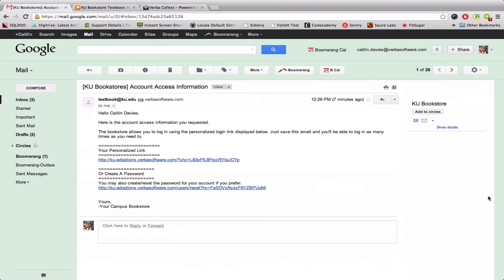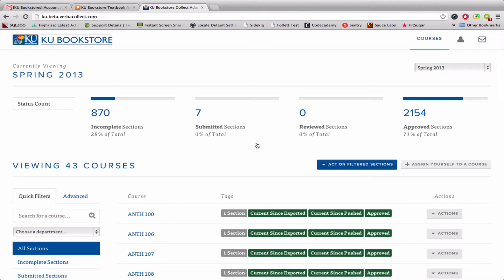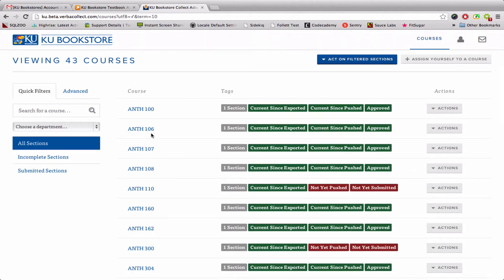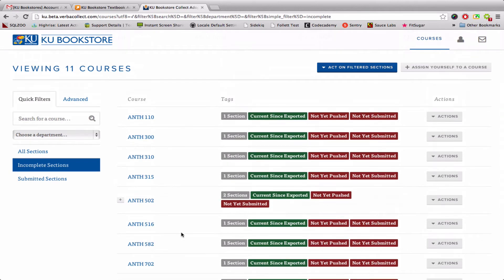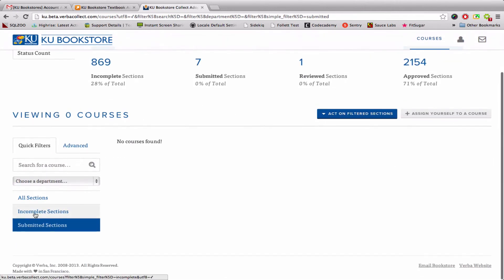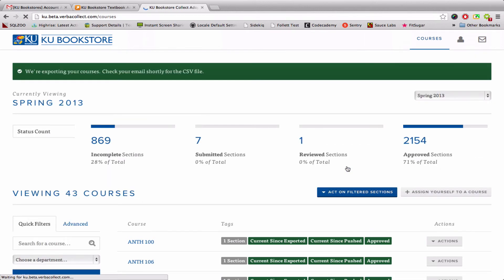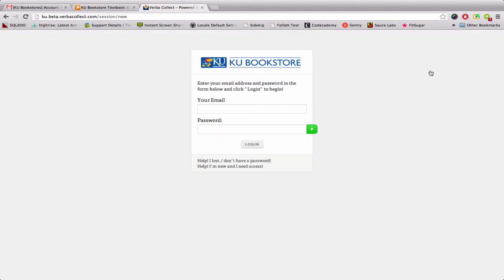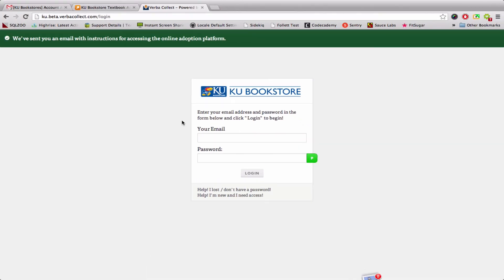Verba Collect: Reviewer Update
In March 2013, Verba Collect will receive an update to the user interface. This video introduces the changes for departmental administrators, deans, administrative assistants, and anyone using Collect as a "reviewer" of many different classes.